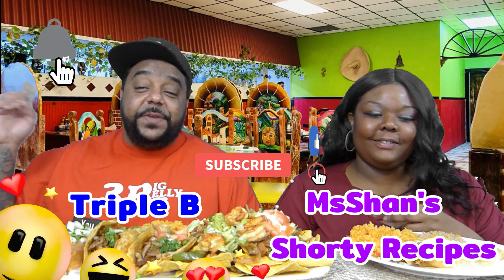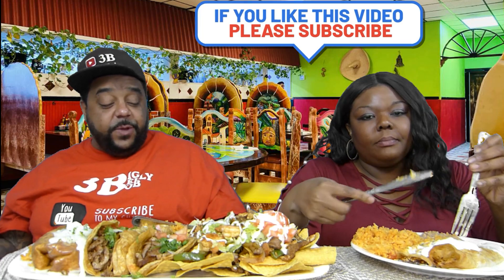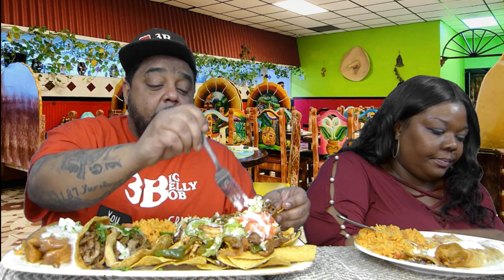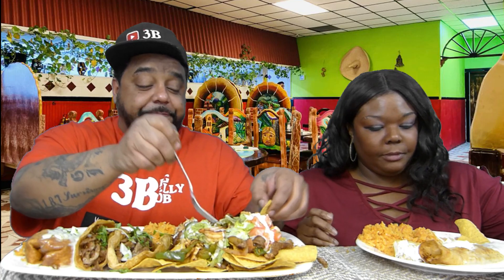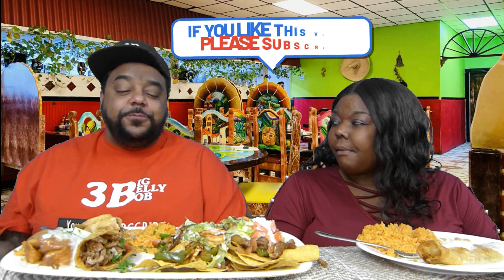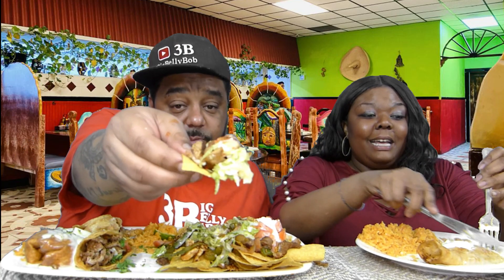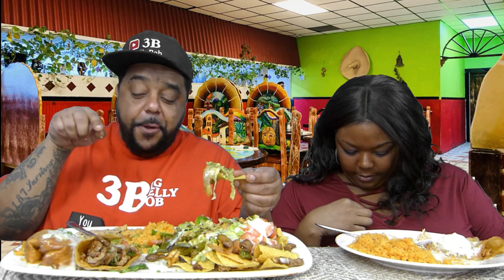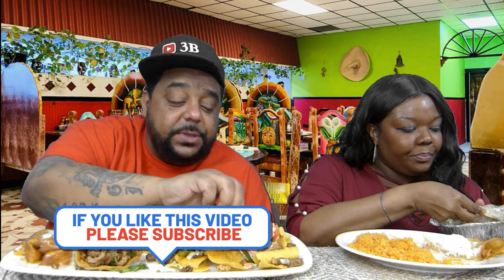Guadalajara Grill Huge Mexican Platter MUKBANG 먹방 ... EATING SHOW 먹방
Today Ms. Shan and I will be trying Guadalajara Grill Mexican Restaurant
for the first time. Come eat with us ,I brought a whole feast on a platter for you.